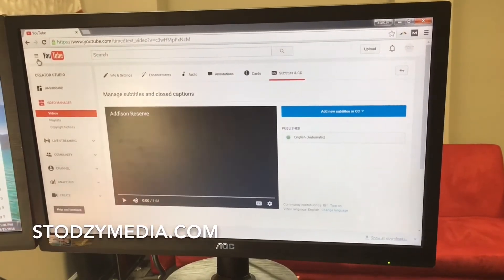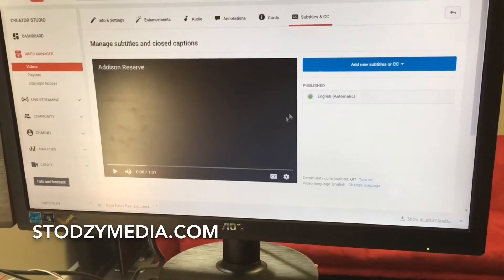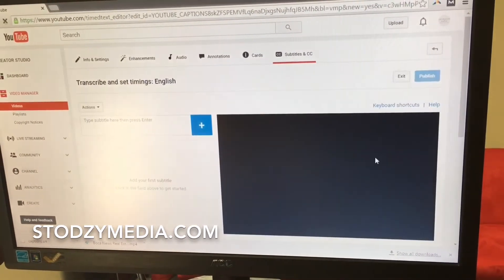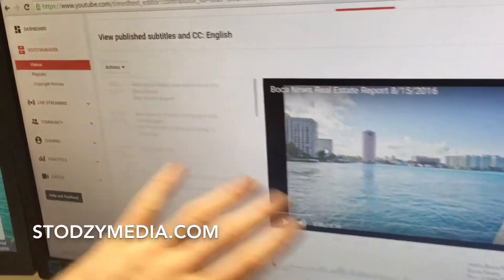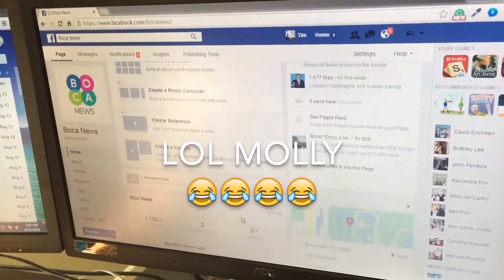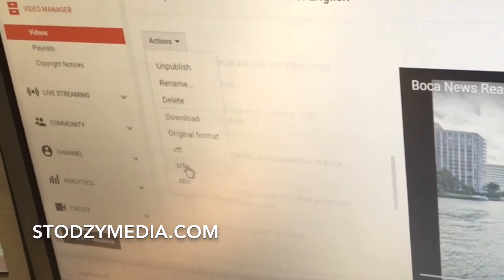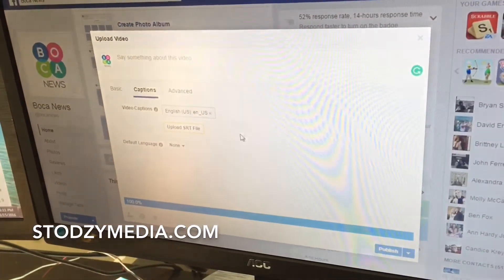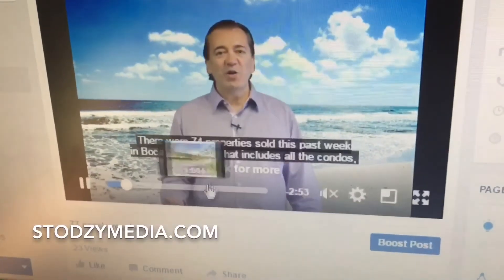How to Put Captions On Your Facebook Videos | Stodzyland 020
Adding captions to your Facebook videos is very important. Most people are not listening to the sound when they are watching videos in a public setting.

There are many different options and ways to add captions to your videos. In this video video, we will give you a simple tutorial that walks you through how to create captions on YouTube, download them and add them to a Facebook video.

Putting captions on your Facebook video does require you to set the timings and to upload an .srt file is a specific format. Watch the video to learn more.